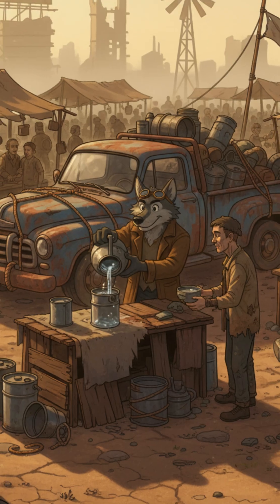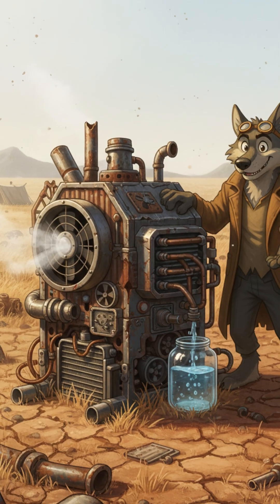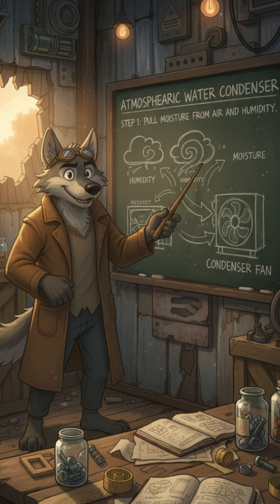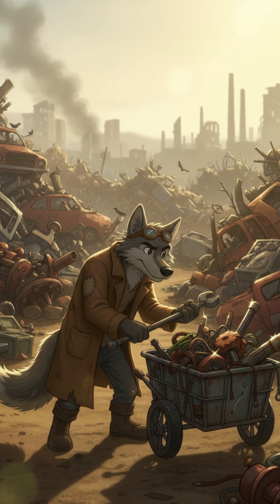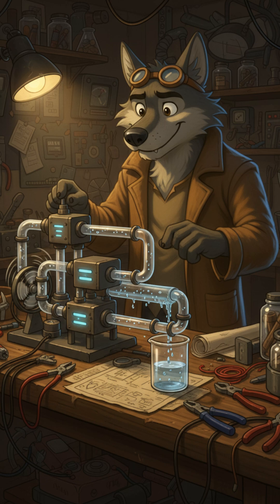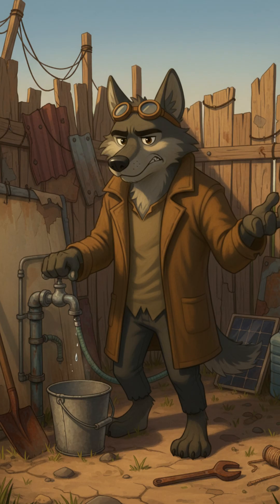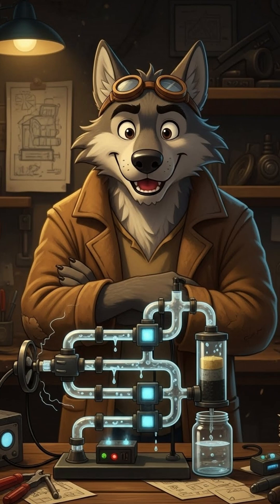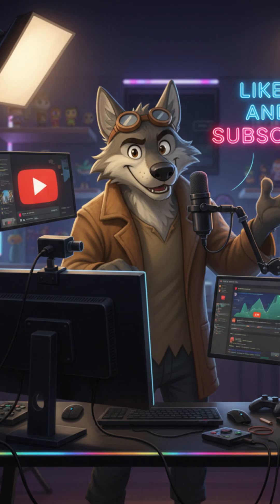🔧 Survival Tech: Turning Air Humidity into Drinking Water 💧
Imagine having water 💧 anywhere you go, even in the driest conditions! 🌫️💦 This incredible survival technology 🔧 extracts water directly from the air, turning humidity into clean, drinkable water.

Perfect for camping, emergency ⚡ situations, or prepping for the unexpected. Learn how this gadget works and why it’s a game-changer for survival enthusiasts.